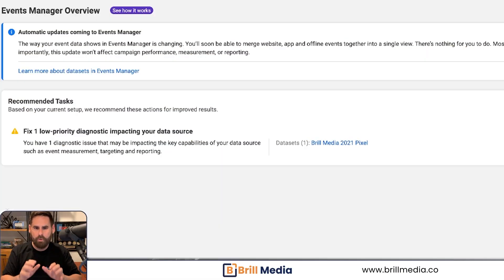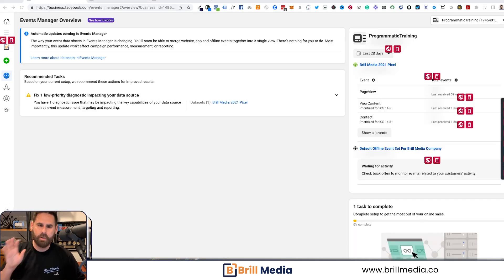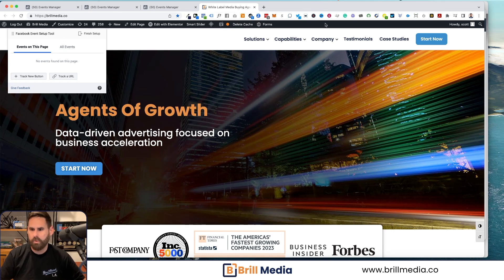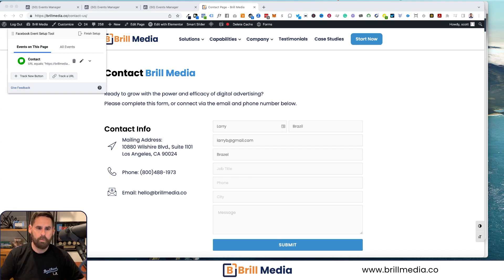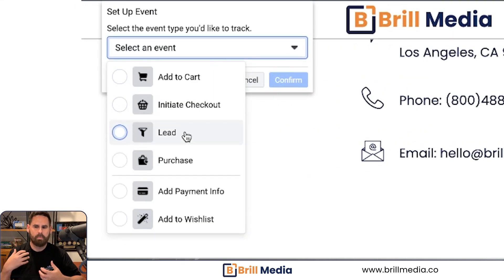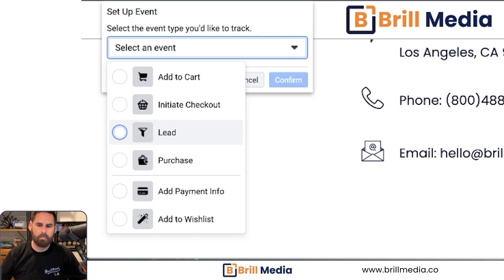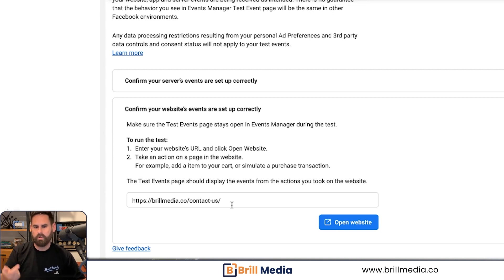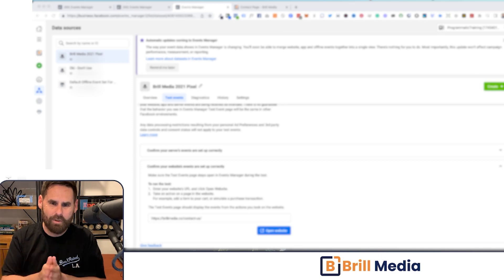How To Setup Facebook Custom Events (In 3 Minutes)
You want to create Facebook conversion events but need some help? In this video we'll show you step by step how to create custom conversions on your website for a page load or button click so you can better track your Facebook advertising campaign.

0:00 Intro
0:09 Use Case
0:20 Get To Events Manager in Facebook Business Manager
0:32 Select Your Pixel
0:38 Event Setup Tool
0:53 Set Your Custom Conversion
2:20 Test Your Conversion
2:39 Work With Brill Media